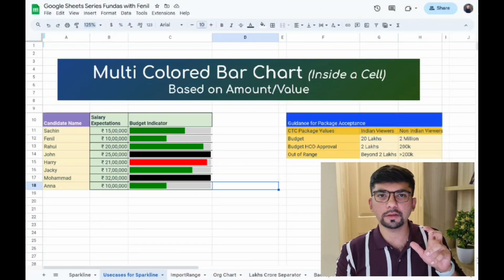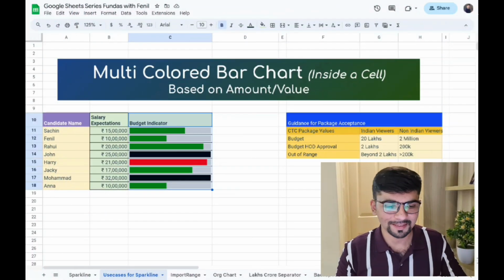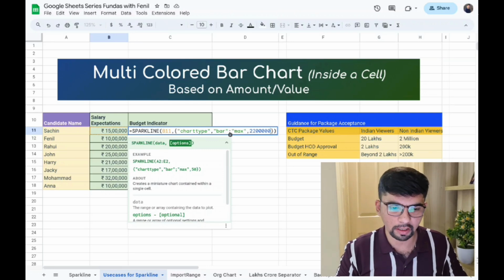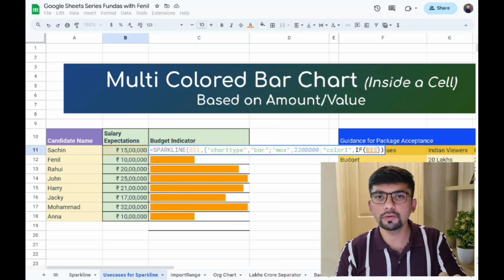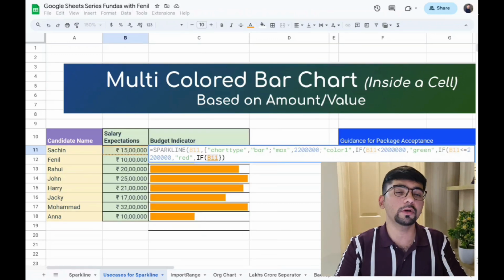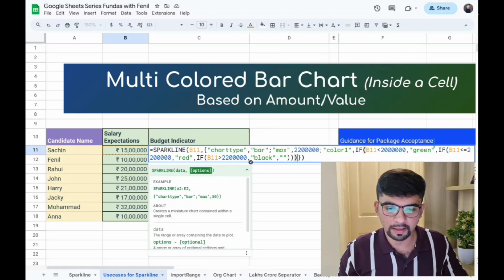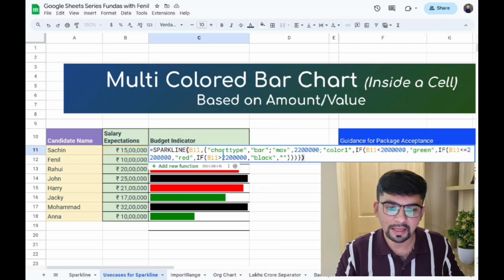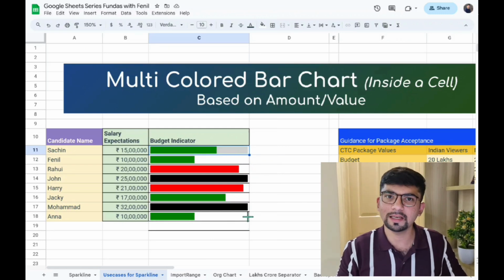How to draw a Dynamically Colored Bar Chart inside a Cell | Based on Amount/Value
Music Attributes to Youtube Music library.

All videos in Sparkline Function Series:-
Link to: How to insert a trendline inside a cell using sparkline function in google sheets:-

Chapters:-
00:00 Intro
00:12 Chapter 0 - Context of the Problem
01:18 Chapter 1 - Getting to the Solution
06:21 Chapter 2 - Extra Tip
08:19 Outro
For Search Engines:
How to draw a sparkline based on If statement?
How to use if statement with Bar charts?
How to make conditionally colored bar charts?
How to color charts based on their values in google sheets?
How to make recruiter budget bar charts?